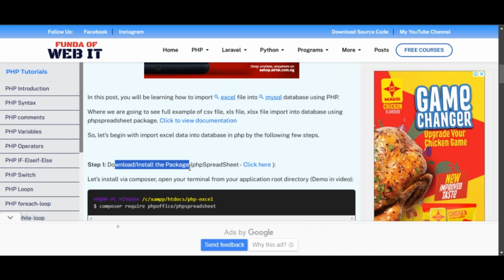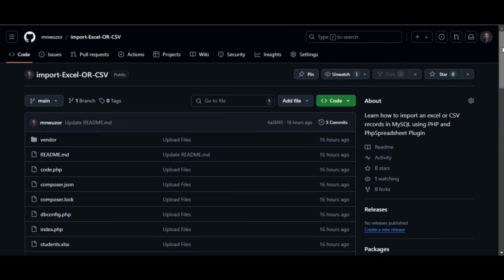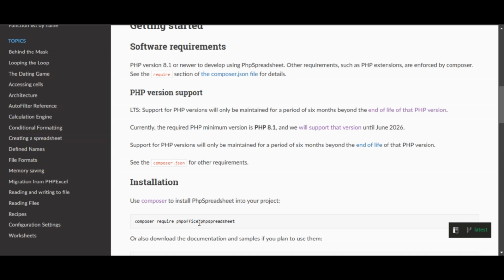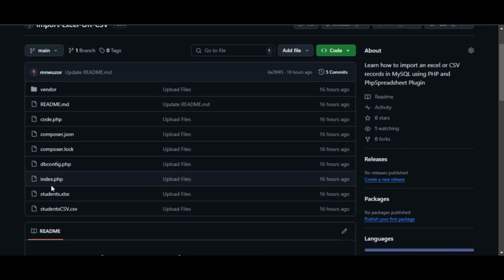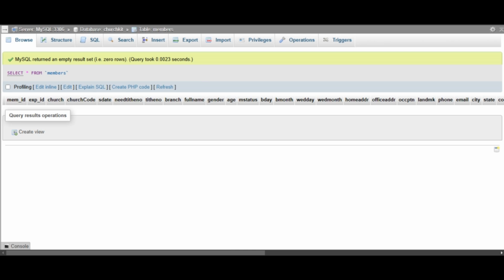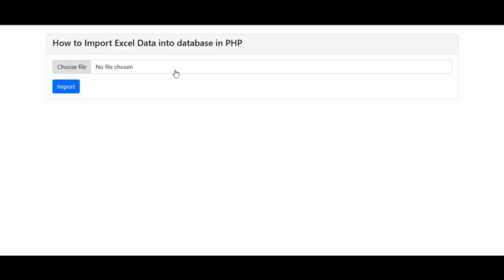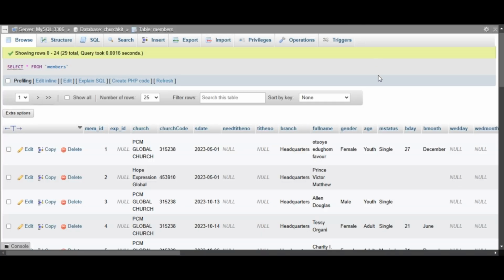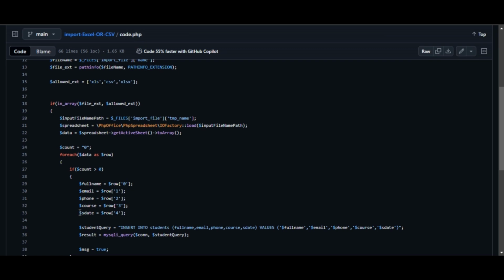Import Excel OR CSV records with date into MySQL using PHP importexcel importcsv phpmysql.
Learn how to import Excel or CSV records with dates into MySQL using PHP in this step-by-step tutorial. Perfect for those looking to streamline their data management process!

Credits
1. Funda of Web IT
3. PHPSpreadsheet - Read, Create and Write Spreadsheet documents in PHP - Spreadsheet engine